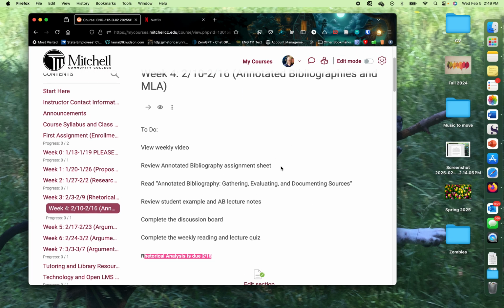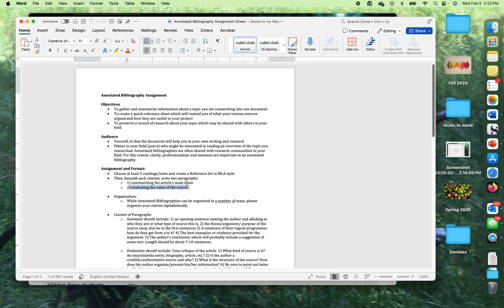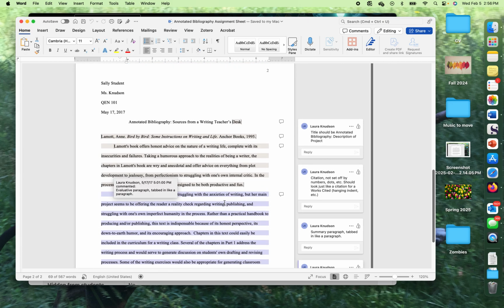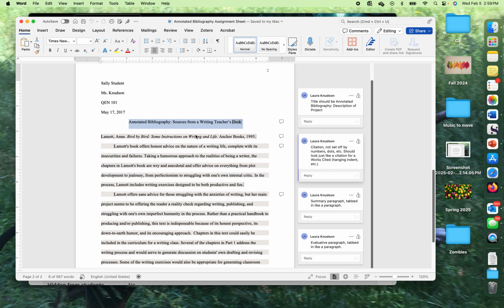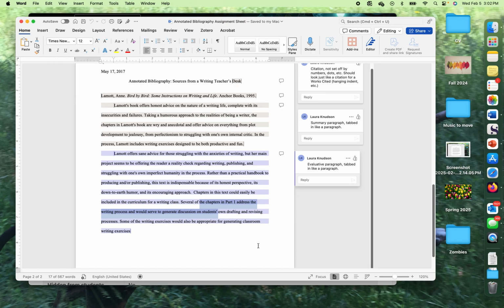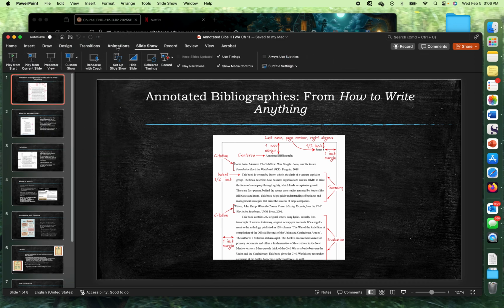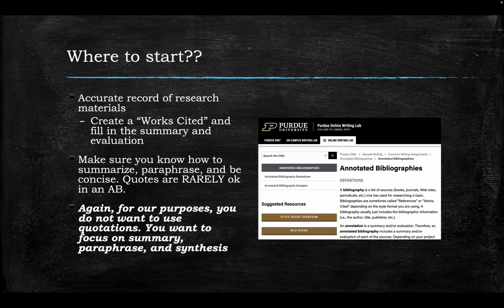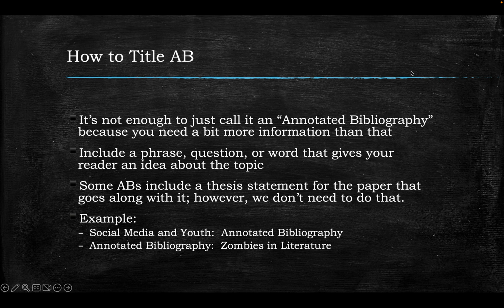Week 4 Lecture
This has a very abrupt end! Sorry about that - technical issues.